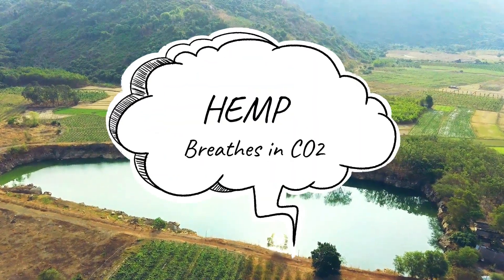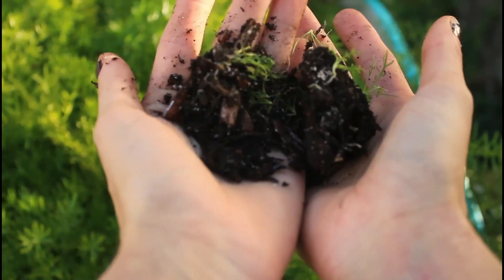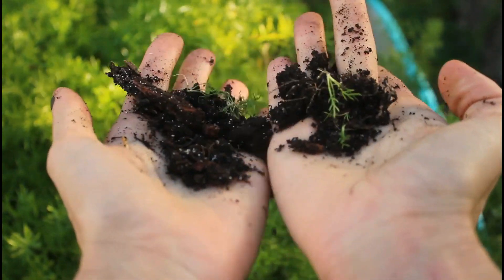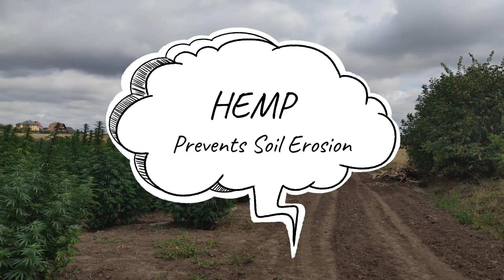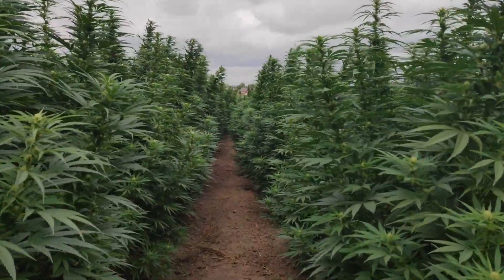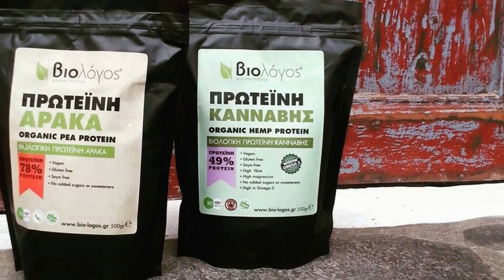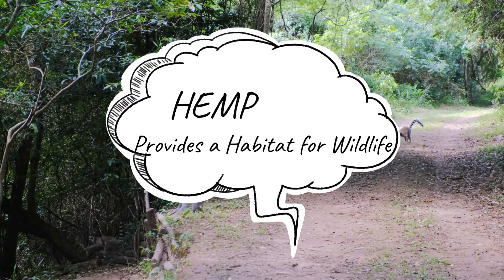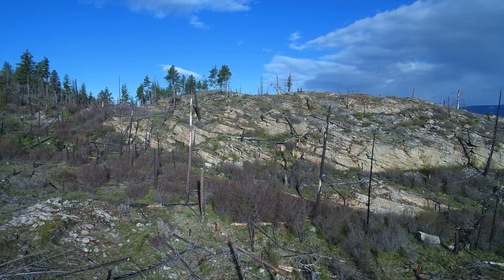HEMP: Can it Save the planet?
From clearing the air to regenerating soil and providing a habitat for wildlife, hemp is good for the planet and has many environmental benefits